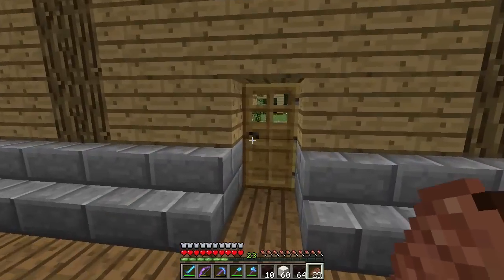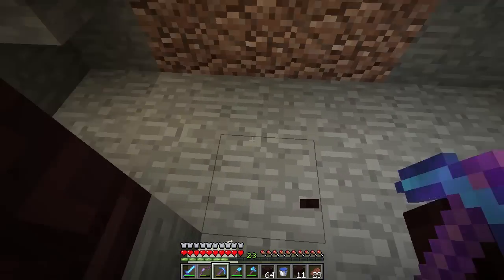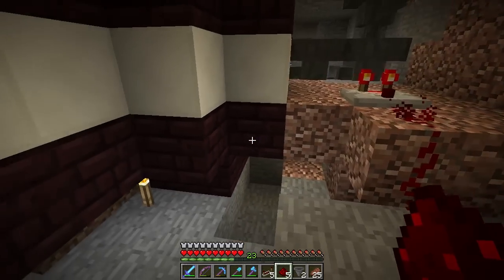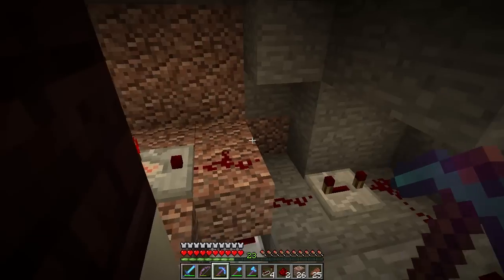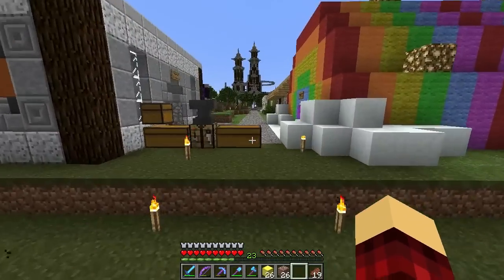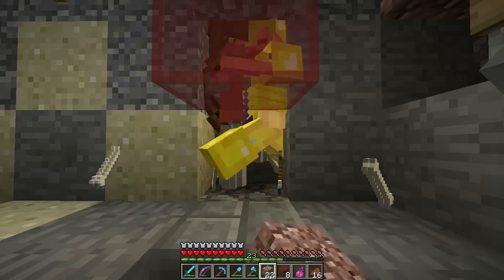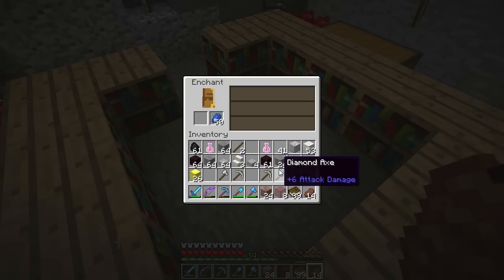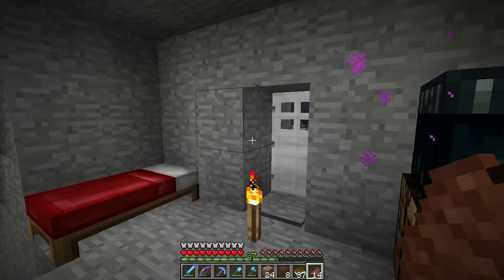Minecraft Cube SMP: Auto Chicken Farm! - Ep 19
In this episode of the Cube SMP, we create an auto chicken farm! I also test around with some new editing, tell me if you guys like it!

Send fan mail to:

Liam H.
6348 N. Milwaukee Ave.